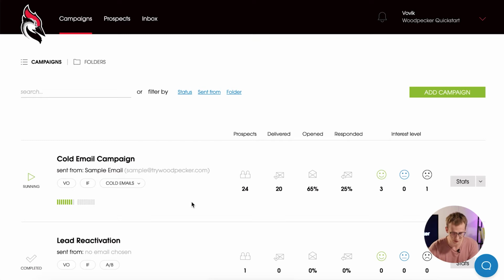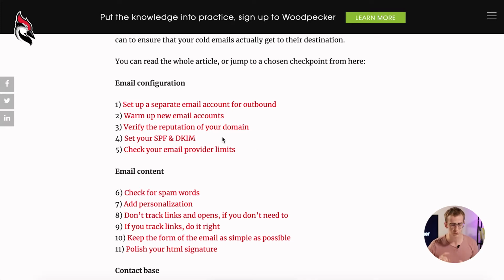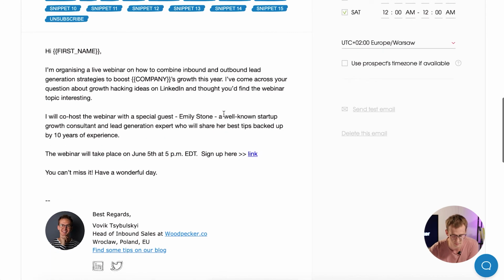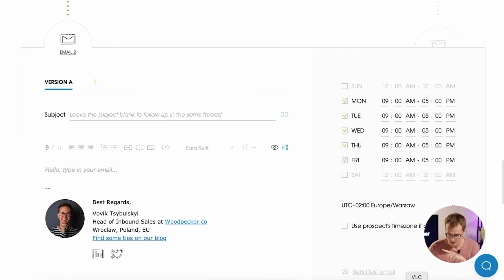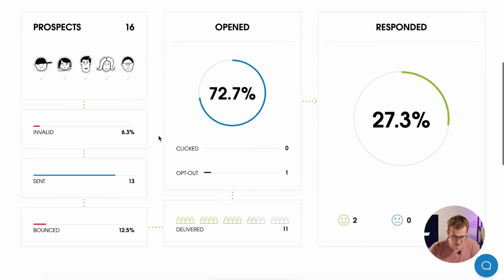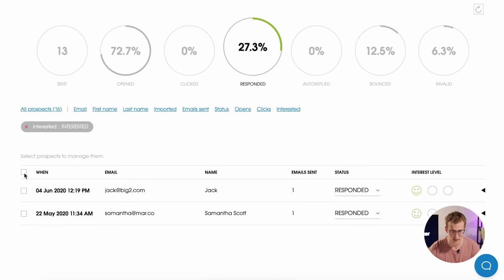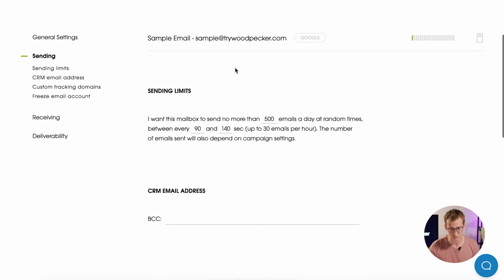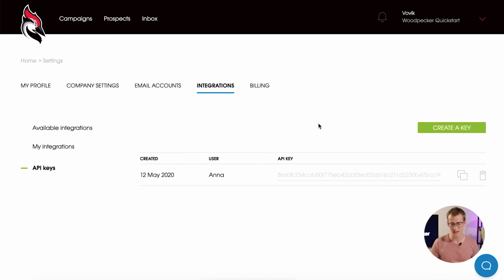Woodpecker Product Demo with Vovik (2020)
Woodpecker Product Tour for the year 2020. Woodpecker is a sales automation tool that follows a predictable revenue model.

This demo consists of the following parts:
0:00 Introduction
0:40 - The list of campaigns & folders
2:10 - Starting a campaign
2:45 - Connecting an email account
4:42 - Deliverability checks
6:14 - Adding an email sequence, A/B test, delivery time, conditions, etc.
17:43 - Adding prospects (contacts)
19:55 - Campaign preview & customize option
21:42 - Checking campaign stats
23:57 - A/B tests in stats
28:44 - Prospects database & tags
29:47 - Inbox
30:28 - Settings
34:24 - Integrations